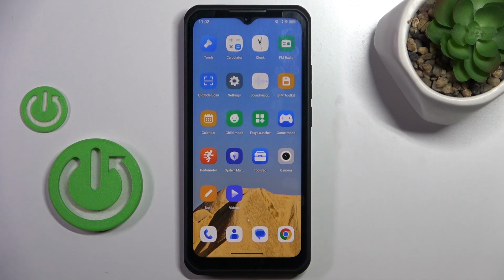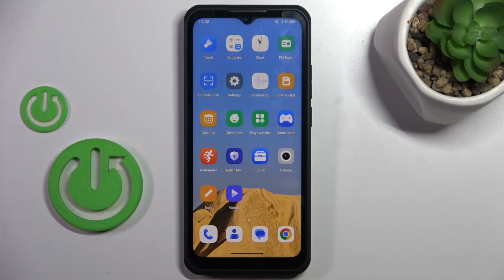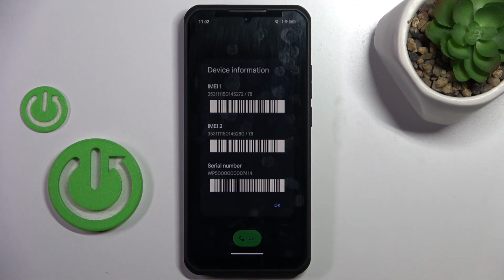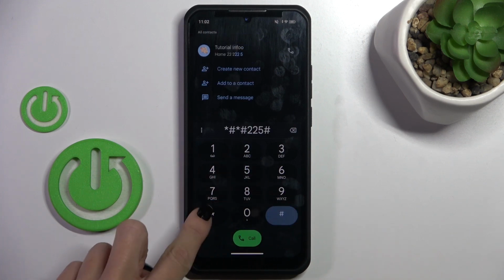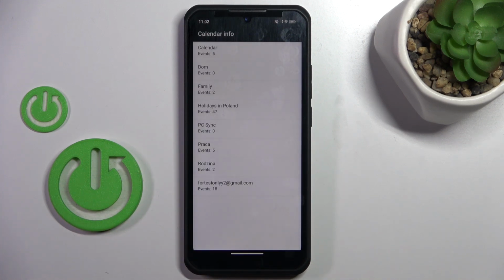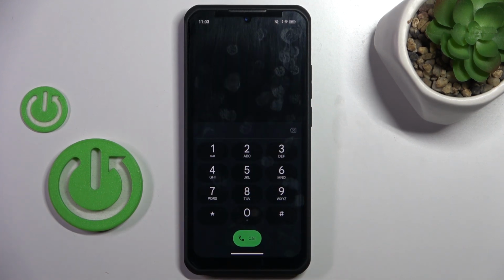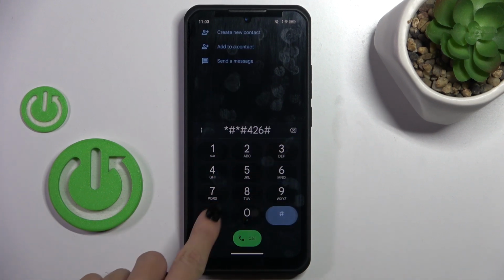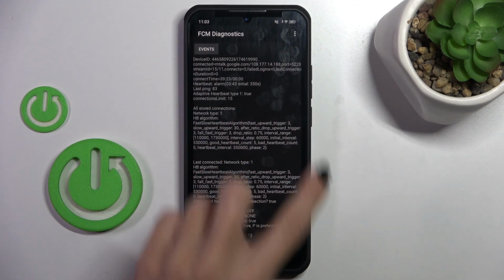How to Use Secret Codes on Oukitel WP50 | Access Hidden Features with Codes on Oukitel WP50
In this tutorial, we’ll show you how to use secret codes on your Oukitel WP50 to access hidden features and settings. Secret codes allow you to quickly retrieve device information, perform tests, and unlock advanced options. Follow our step-by-step instructions to explore and use secret codes on your Oukitel WP50.

How to use secret codes on Oukitel WP50?
How to access hidden features with codes on Oukitel WP50?
How to unlock advanced settings with secret codes on Oukitel WP50?